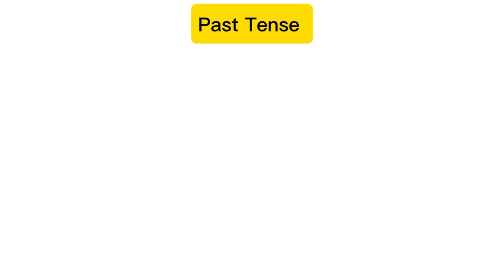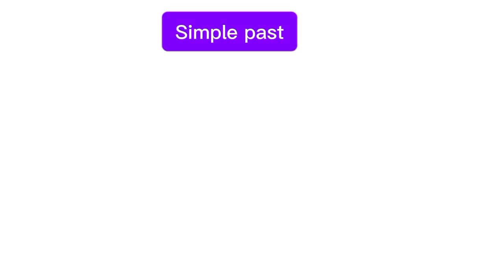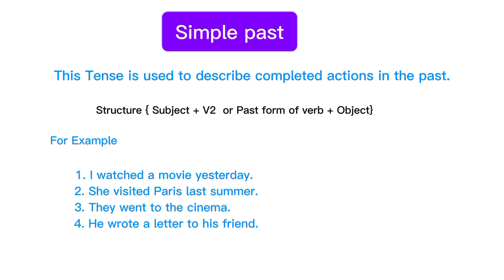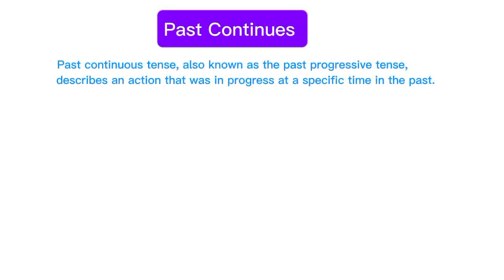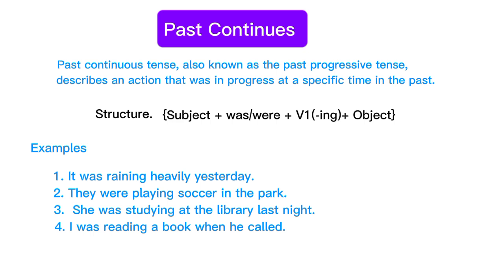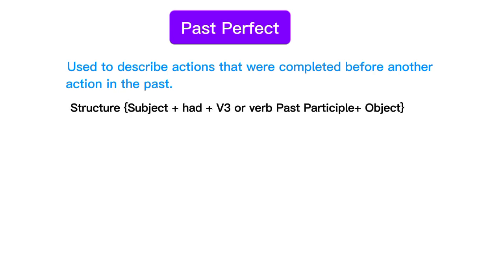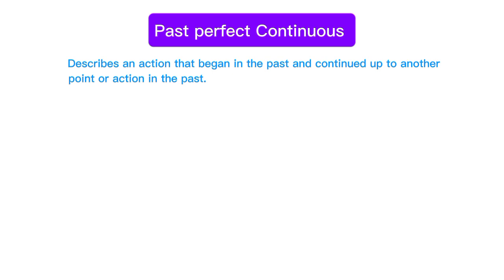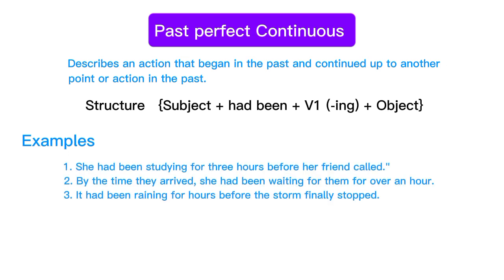ALL ABOUT PAST TENSE IN 3 MINUTES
PAST TENSE
simple past
past continuous
past perfect
past perfect continuous